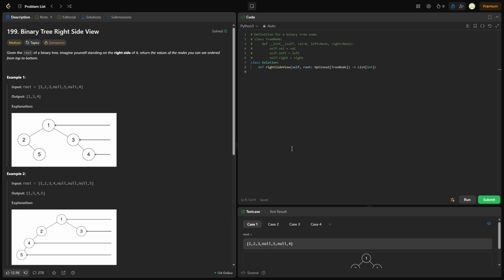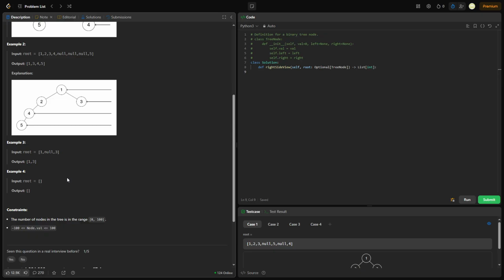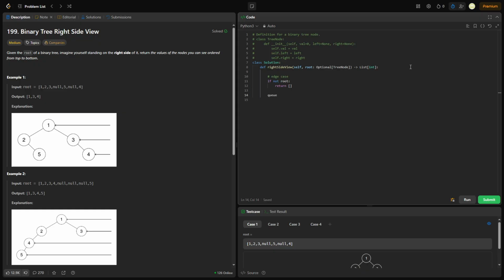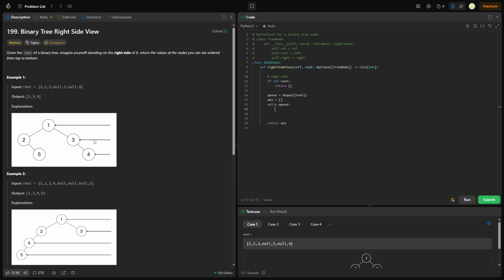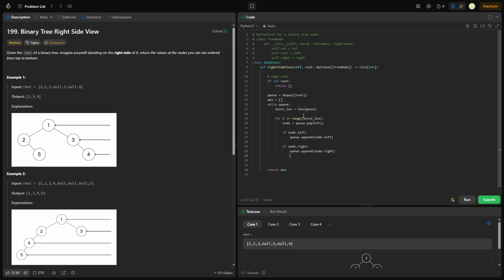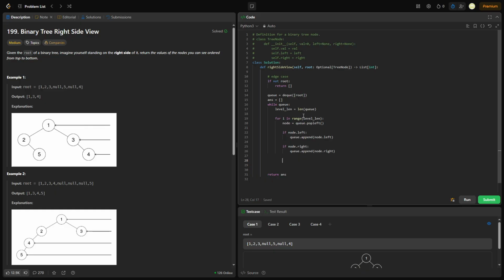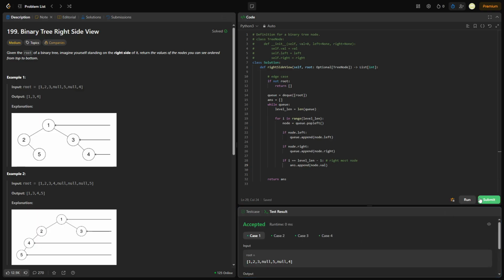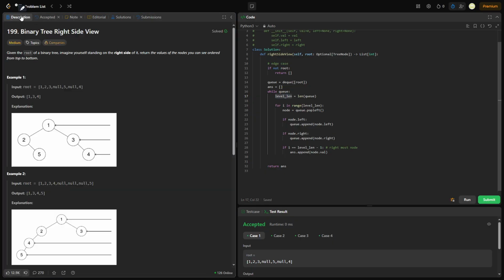LeetCode 199. Binary Tree Right Side View (Python)